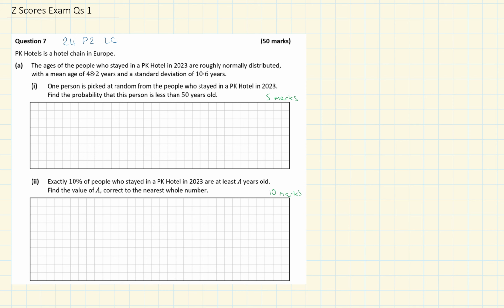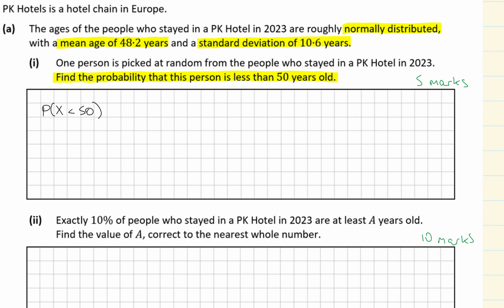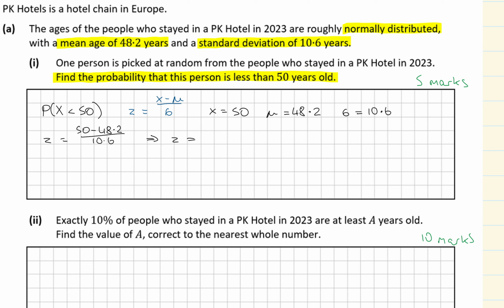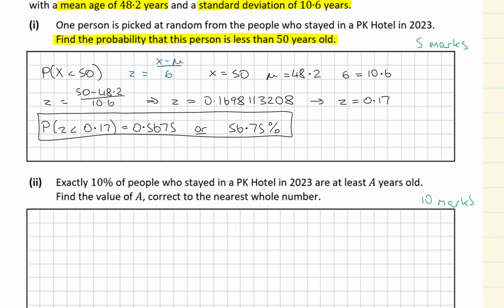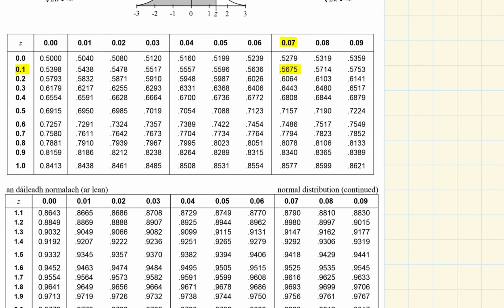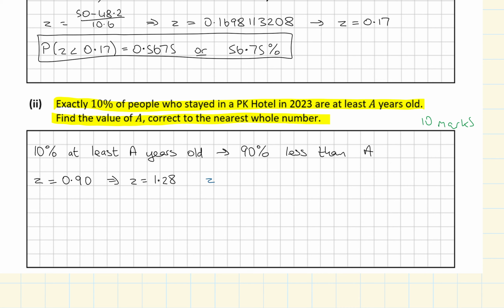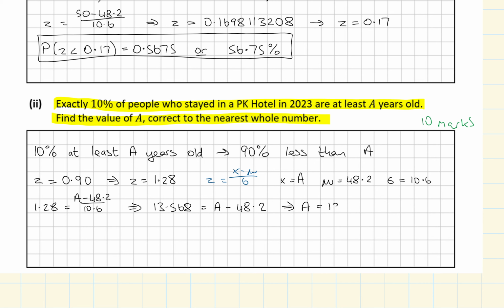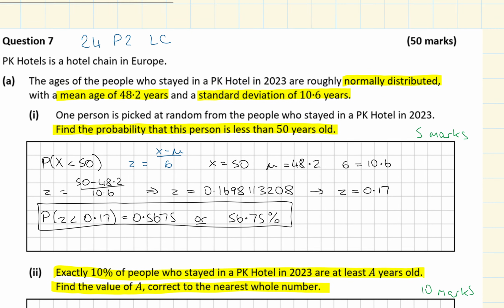Inferential Statistics - Z Scores Exam Qs 1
This video looks at a LC HL Z Scores Exam Qs.